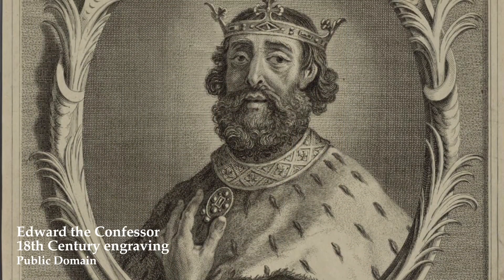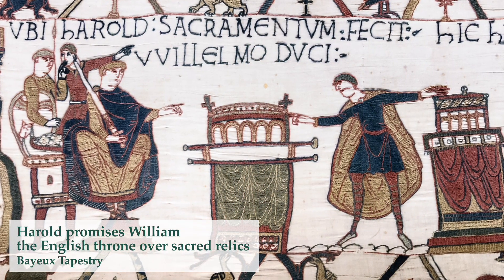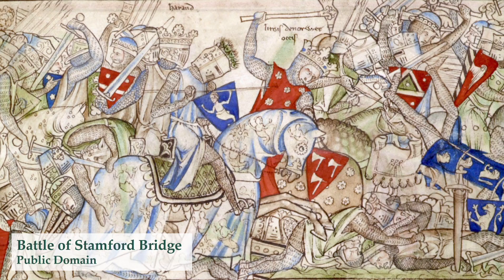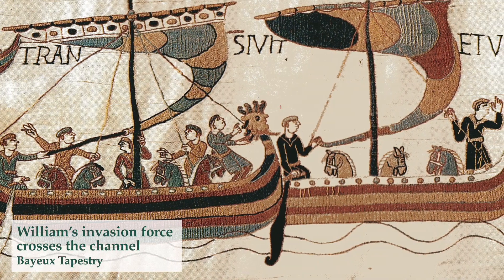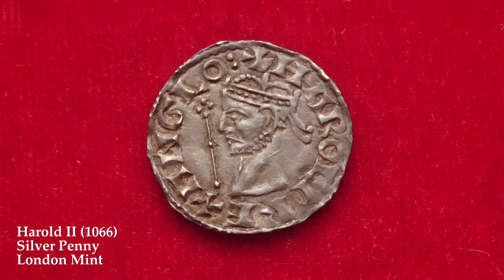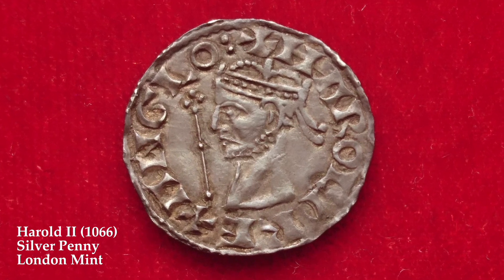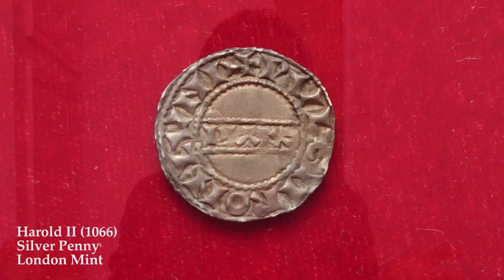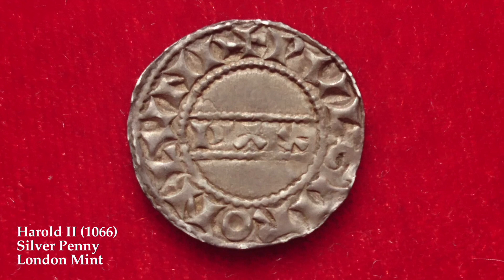The Rare Silver Penny of King Harold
Discover a coin from one of the most famous years in English history the rare silver penny of King Harold, England's last Anglo-Saxon King. Reigning for less than a year, Harold's coins are rare today and this piece features a superb portrait of the King.